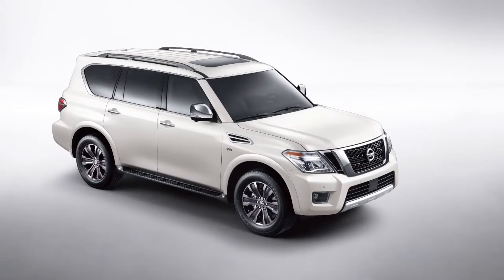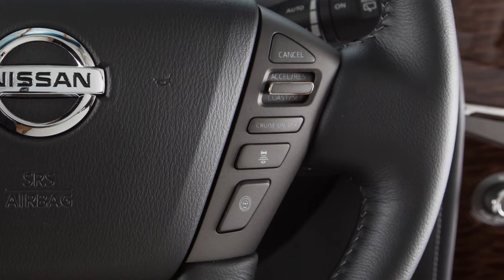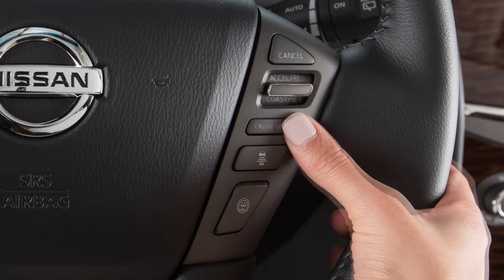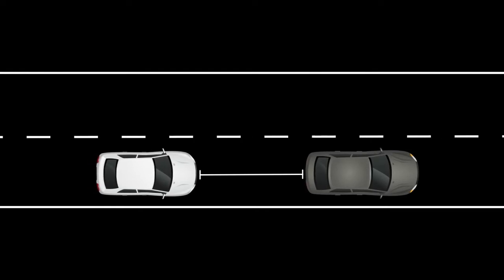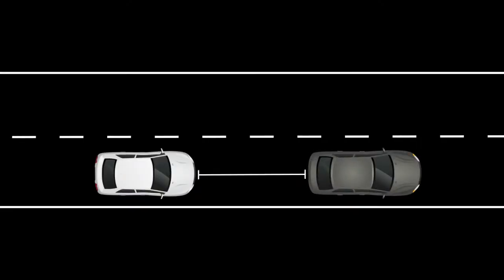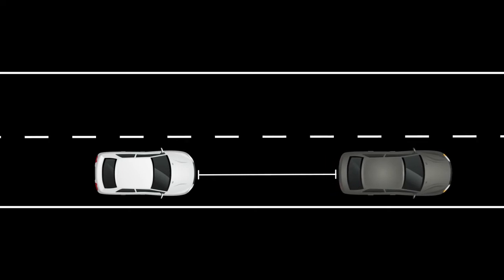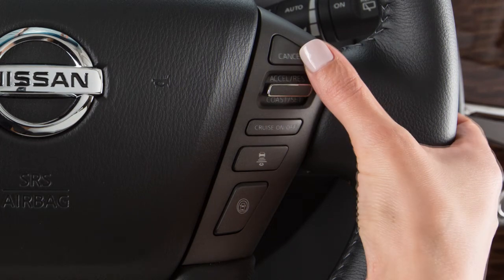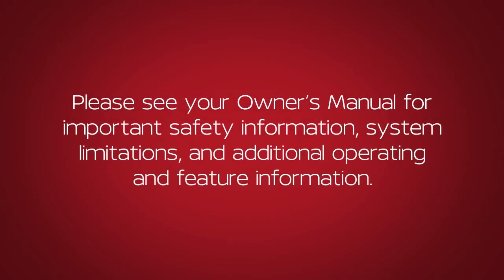2020 Nissan Armada - Intelligent Cruise Control (ICC)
The Intelligent Cruise Control, or ICC, system works the same as the conventional cruise control, with the added feature of maintaining a set distance from the vehicle in front of you.

To access the conventional cruise control, press and hold THIS button. To access ICC, press and quickly release the same button.
In order to switch between ICC and conventional modes, turn the system off and back on to select the preferred mode.

When traffic is clear, the ICC will maintain a set speed between 20 and 90 miles per hour. If the vehicle detects a slower moving vehicle ahead, the ICC will lower your speed to match the slower vehicle. Once the road is clear again, the ICC will
resume your set speed.

There are three different distance settings that can be used: LONG, MIDDLE, and SHORT. The system starts in LONG, and by pushing THIS switch, you can cycle through the other distance options. The distance to the vehicle ahead depends on speed, so the higher the speed, the further the distance.

Press THIS button to set the cruising speed.

Press THIS button to accelerate, or THIS button to decelerate.
Press THIS button or tap your brake pedal to cancel the ICC system. Press THIS button to resume the cruising speed.
Press THIS button to turn the system off.